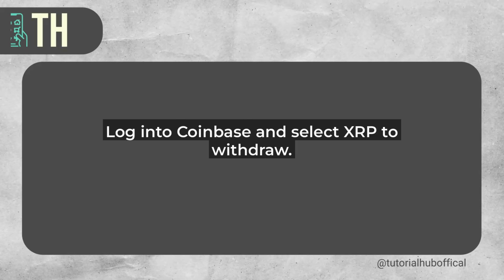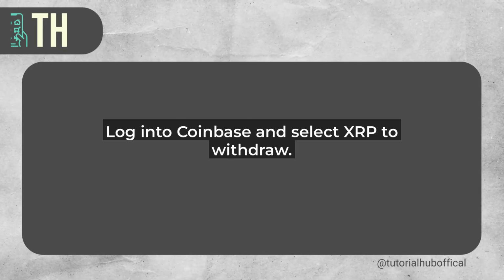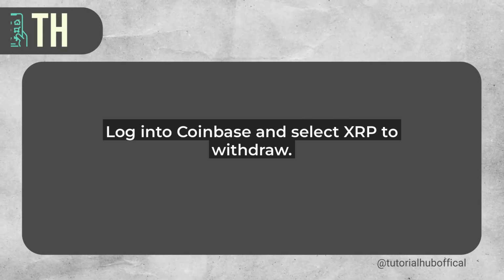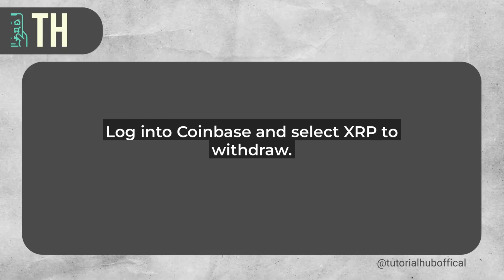How To Transfer Xrp From Coinbase To Binance (2025)